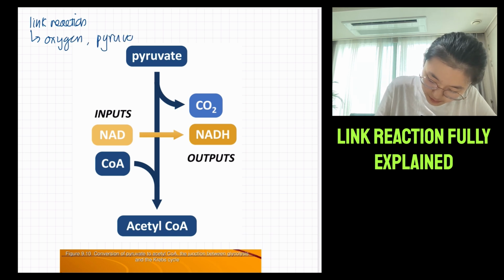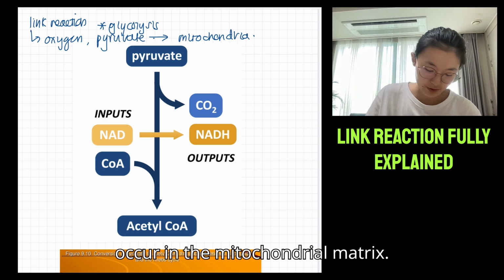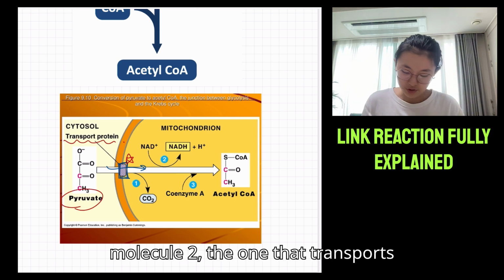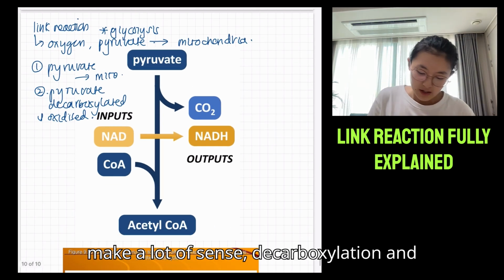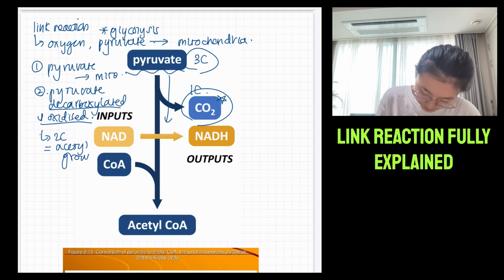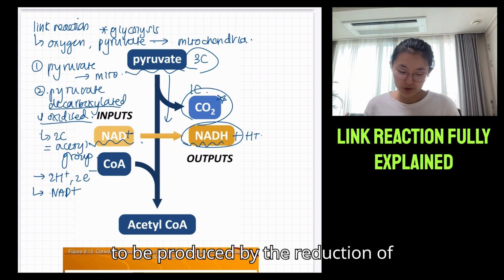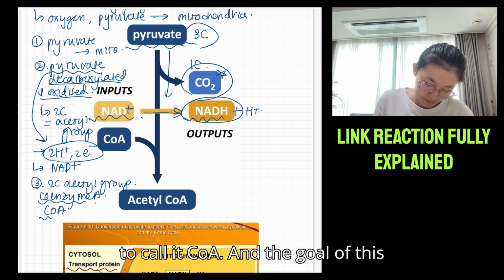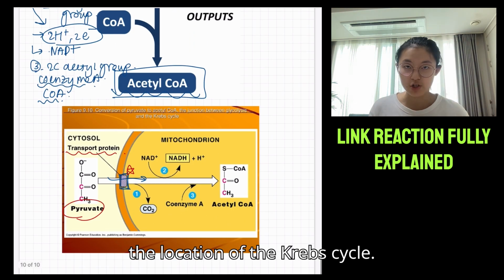Link Reaction FULLY Explained